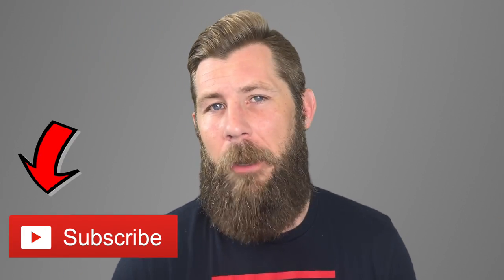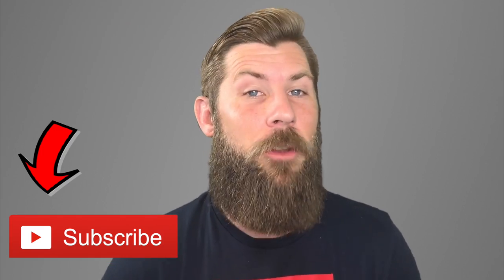How to Even Out Your Beard | Shape and Length is Everything!!!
My Tools & Products